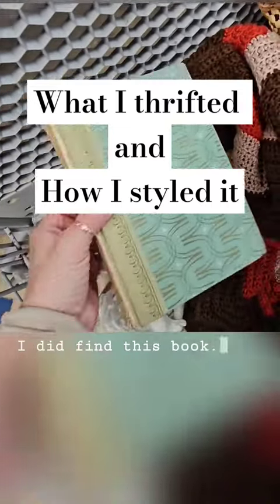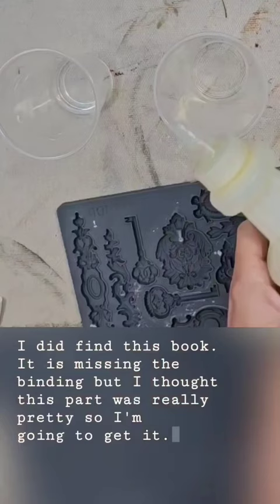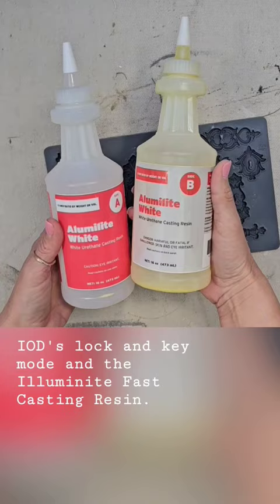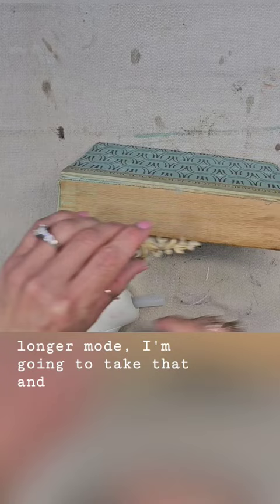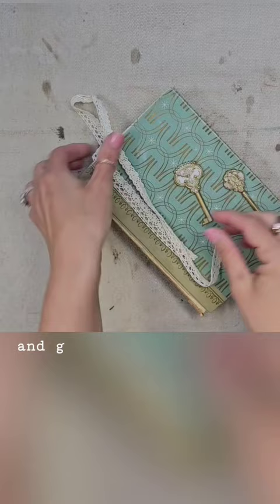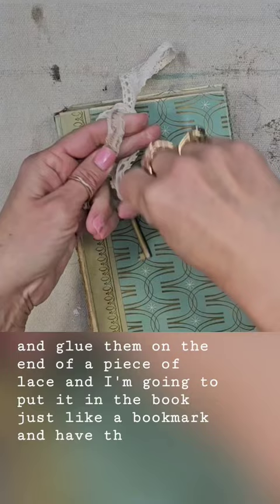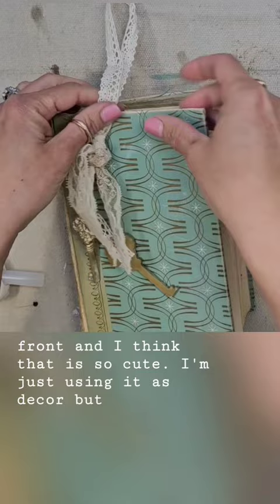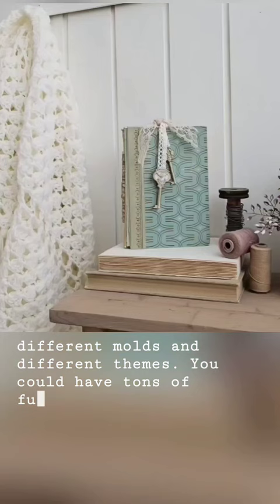goodwill bins thrift flip